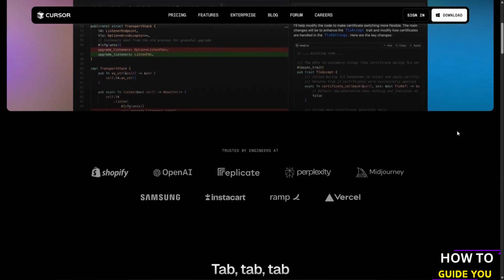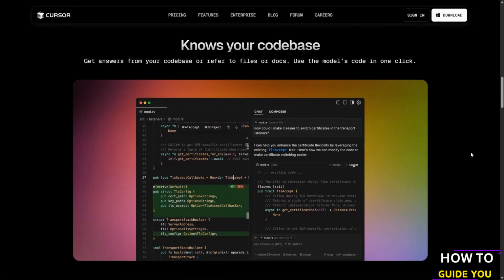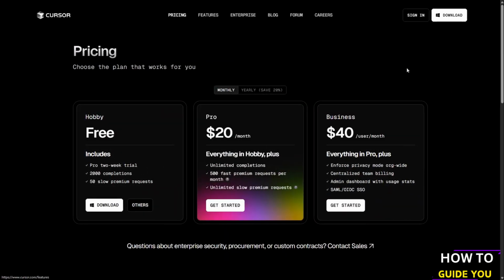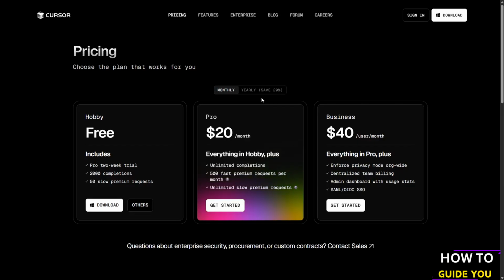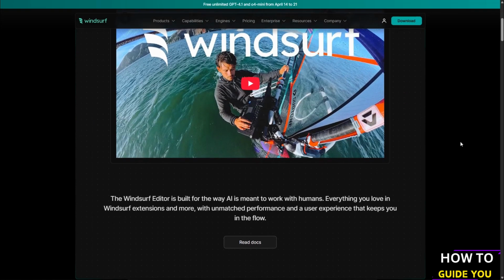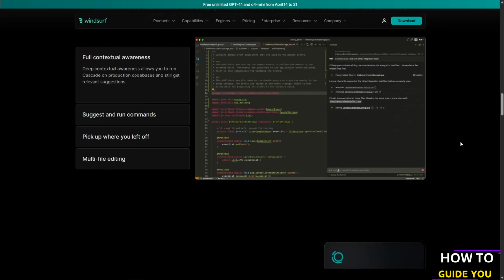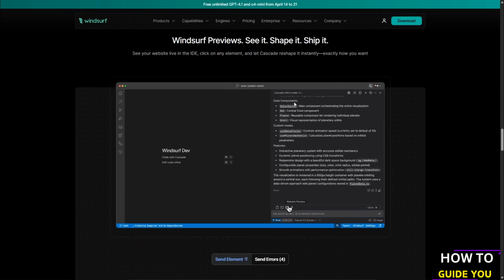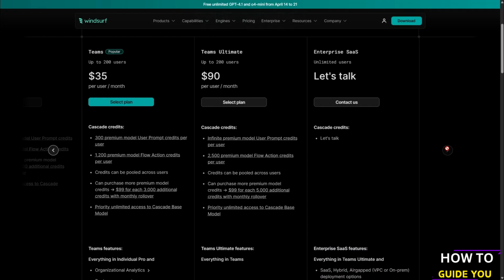Cursor VS Windsurf | Best AI Coding Tool For Developers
Cursor VS Windsurf. In this video, we’re diving into the ultimate comparison of Cursor VS Windsurf. If you’ve been wondering which AI coding tool is better in 2025, this Cursor vs Windsurf comparison is for you. We’ll break down everything from how Cursor AI works, to the features of Windsurf AI, and help you decide on Windsurf vs Cursor — which is better for your workflow. Whether you're exploring the Windsurf IDE or looking at Cursor as a potential alternative, this analysis will give you all the insights. From Windsurf Editor to Cursor AI,  we've got it covered. By the end, you'll clearly understand Cursor vs Windsurf AI, their pros and cons, and which tool might be your next go-to for coding in 2025.